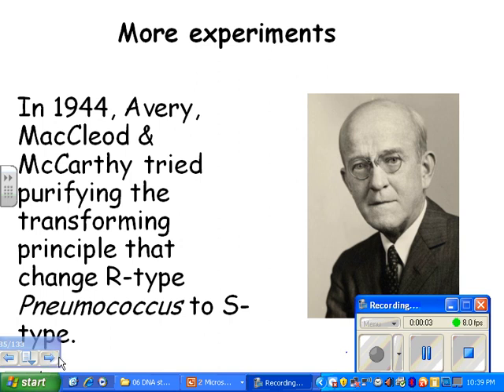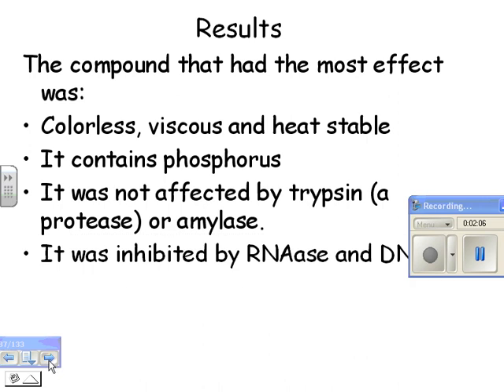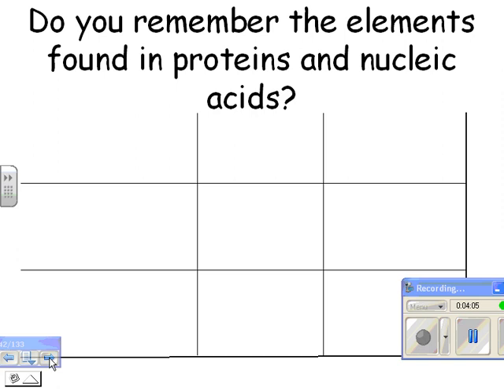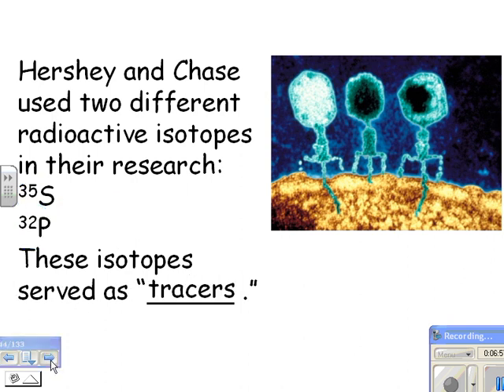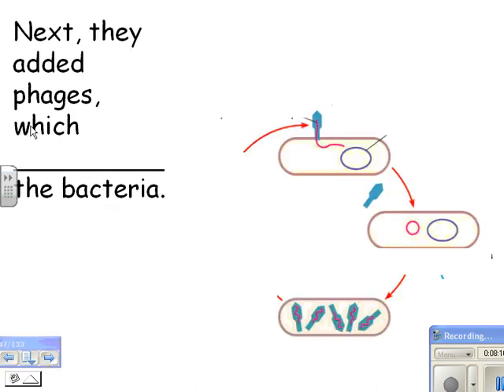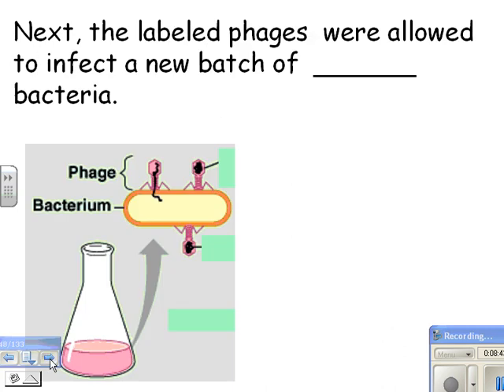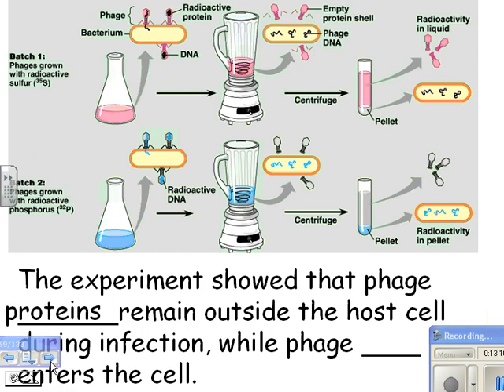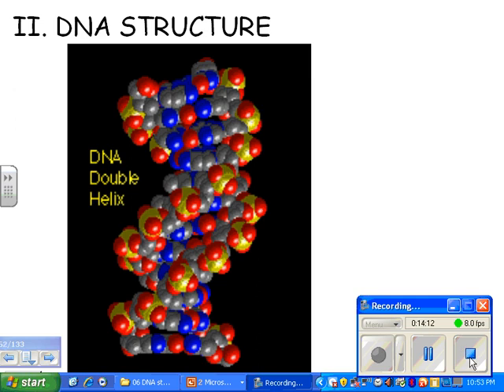2013 HN DNA 03 hershey chase experiments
This video describes the Hershey/Chase experiments that showed that DNA is the genetic material.